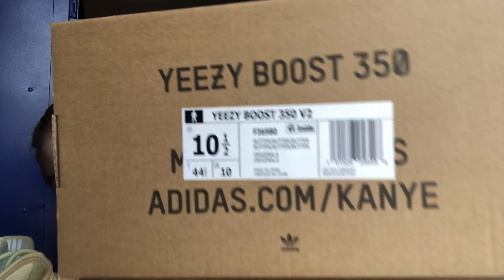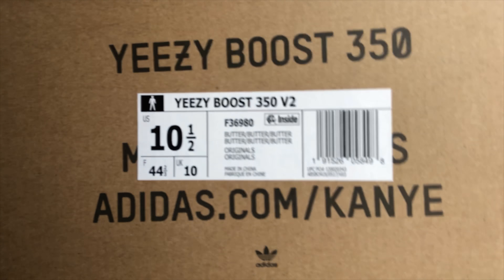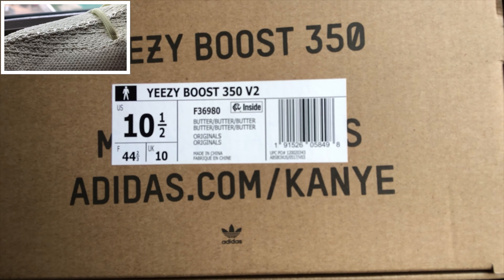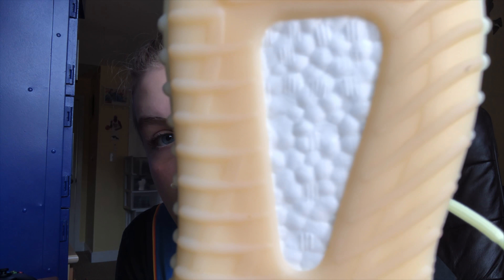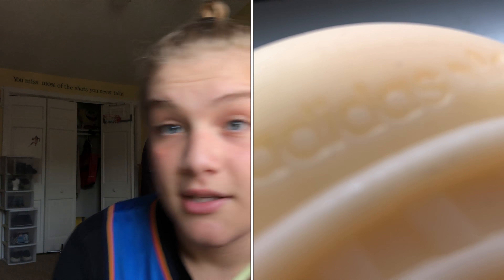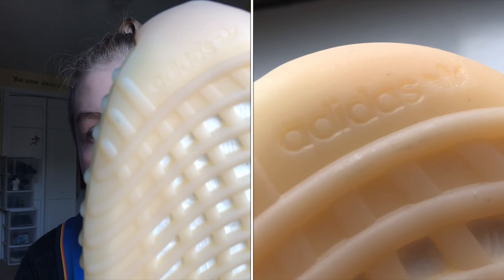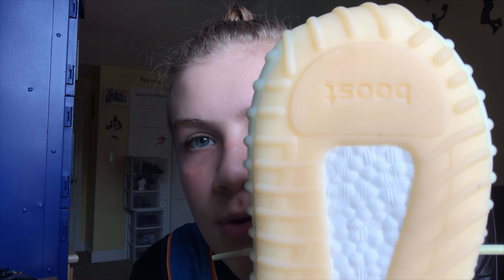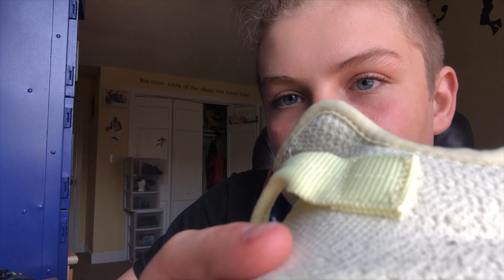THIS HUGE BRICK COST ME $300?!??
I hope you guys at least enjoy this video if you did make sure to leave like do all that other stuff

Who needs to plug social medias when I already did at the end of the video

By the way if you read this far down in the description you should know that there’s a giveaway where I’m giving away 10 pairs of shoes in the next video